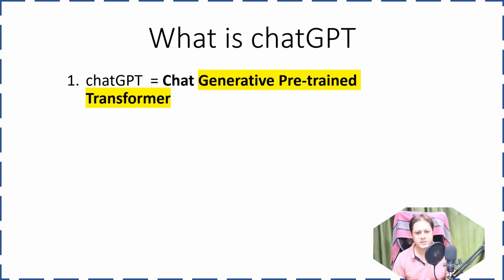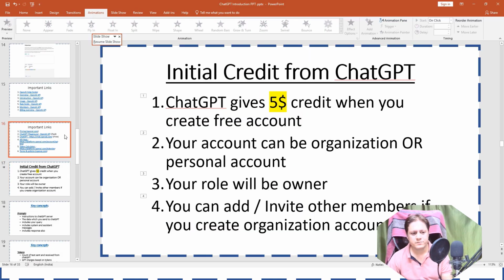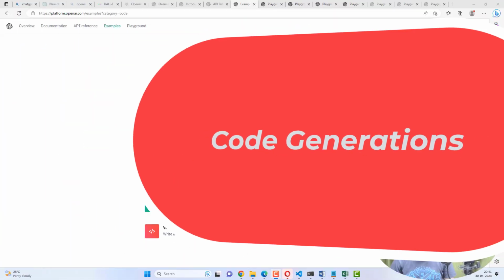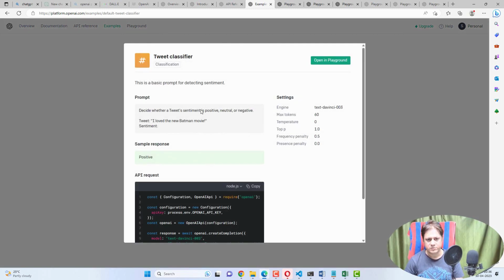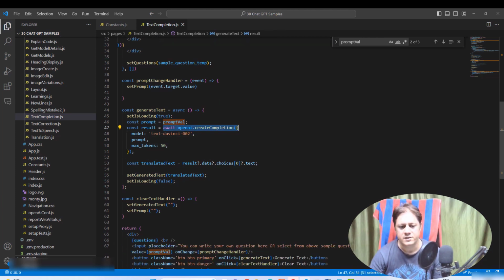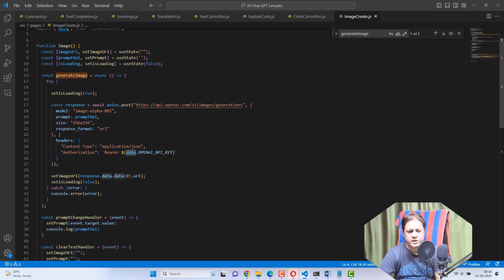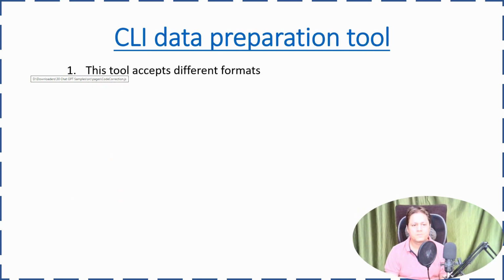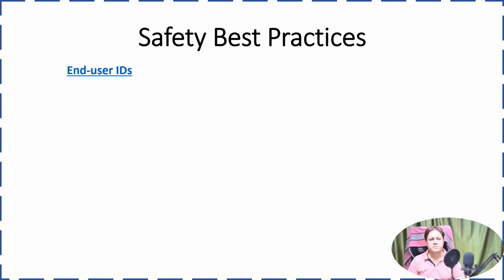ChatGPT Complete Master Class in 2 Hours | Prompts | Tokens | Max_tokens | DALL | top_p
Dear Viewers,

Please find below video Timelines for Quick Jumping between topics :-

Introduction : from 00 minutes to 10:18
Important Links : 10:19 to 19:40
19:40 to 28:11  : Initial Credit from ChatGPT + Key Concepts  + Token  + Token Count  Models + Models Endpoint compatibility + GPT 4 Tokens + Gpt 3.5 Tokens
28:11 to 30:40 = Node JS Library and code
30:28 to 36:51 = DALL E Image API presenation
36:57 to 48 = Code Generations examples and code
48 to 56 = Classification examples and code
56 to 60:00 Error Codes
1:00:00 to 1:04 Node JS Running Code explanation
1:04:00 to 1:14:00 Completions Prompt
1:14:11 to 1:25:00 = Training to ChatGPT and get answers
1:25:00 to 1:27:00 Code Correction Examples
1:27:00 to 1:32:11 Image Generation
1:32:11 to 1:35:03 : Text Correction
1:35:04 to 1:38:41 Code Explainer
1:38:41 to 1:41:00 Multiple Image Generations
1:41:00 to 1:44:00 Translation
1:44:00 1:52:54 Fine Tunings
1:52:54 to 2:03:00 Temperature Settings
2:03:00 to 2:08:00 Safety Best Practices